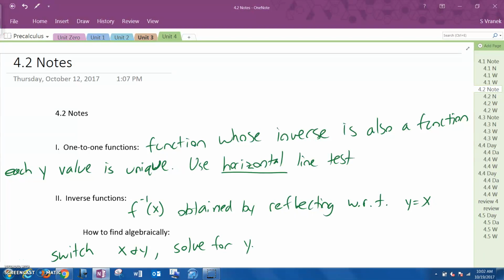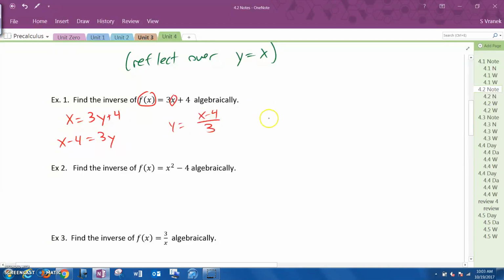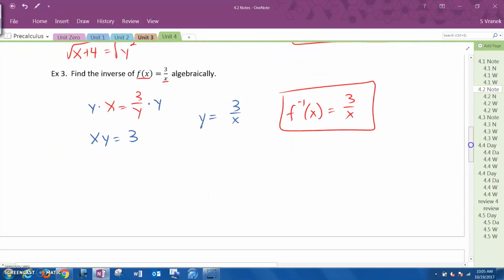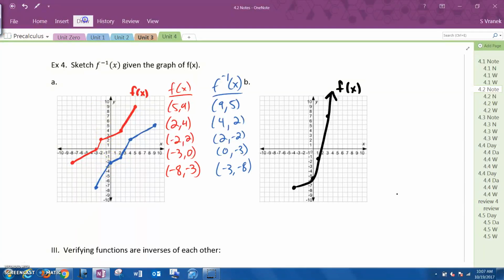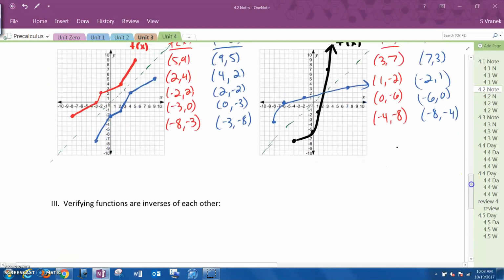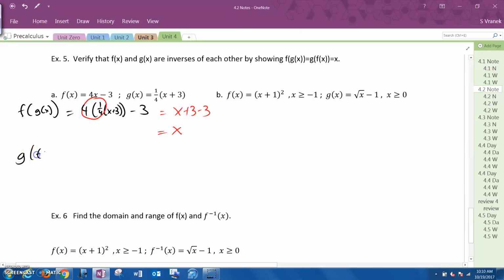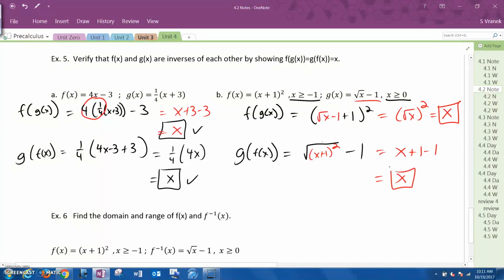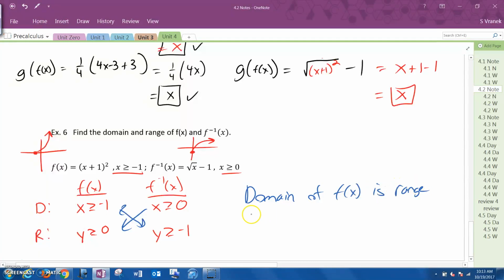4.2 Inverse and One-to-One Functions